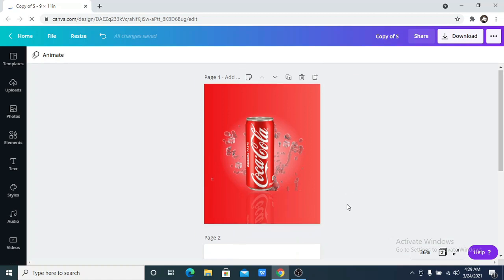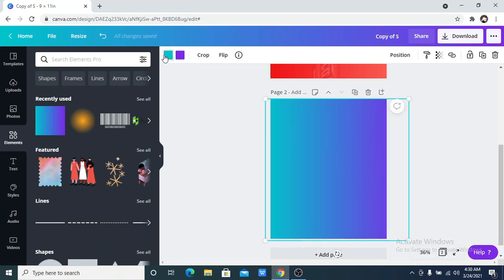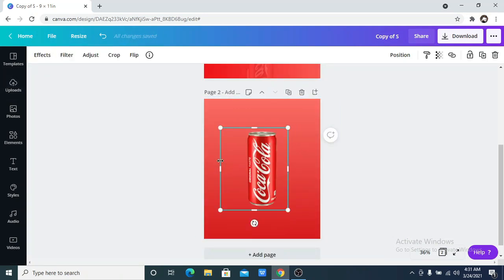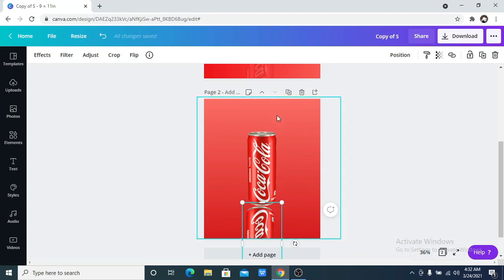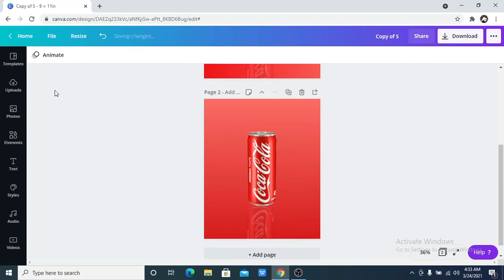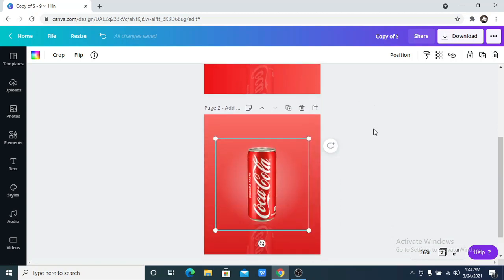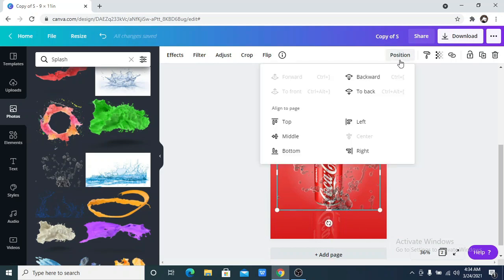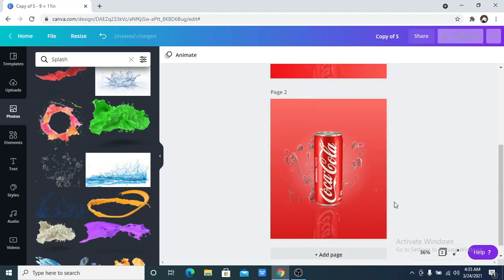Canva​​​​ CanvaTutorial​​​​ Reflection Mirror Effect in Canva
In this video, I will show you how to create a Reflection or Mirror image effect using Canva.

This can also be used to create a text reflection effect. All you will need to do is download the text as an image but make sure it is a transparent background and then upload the downloaded text image as an image after which you follow the steps mentioned in the video.